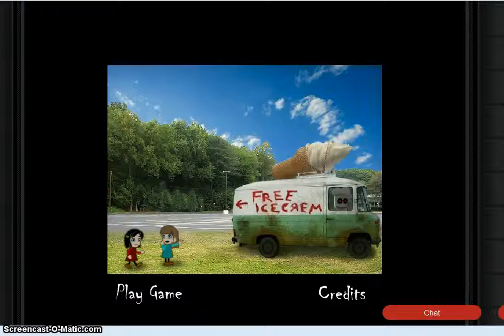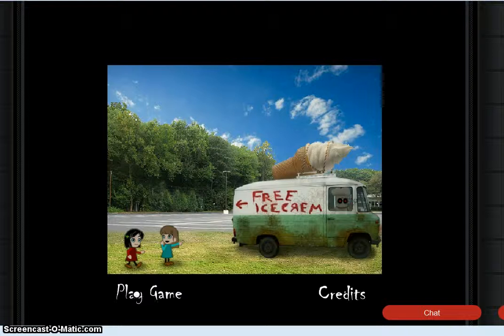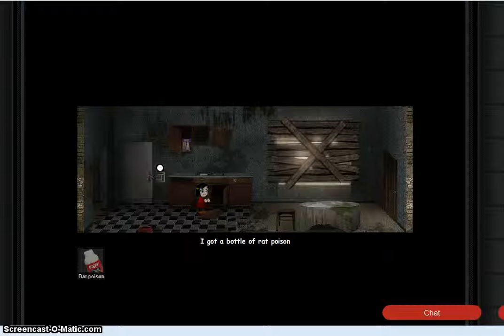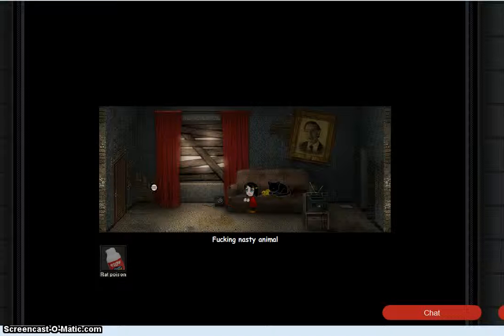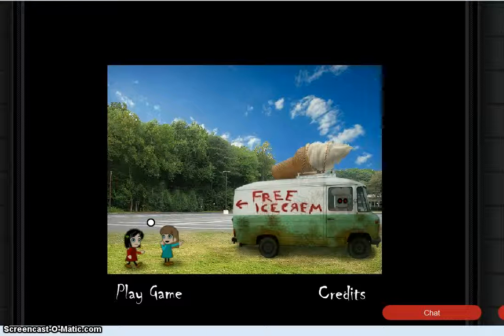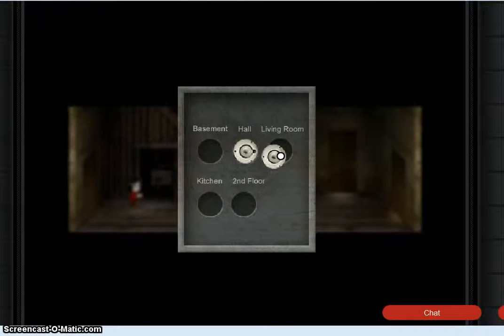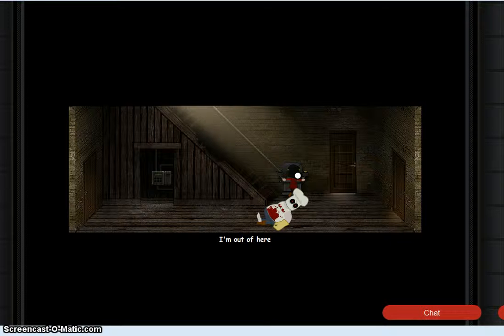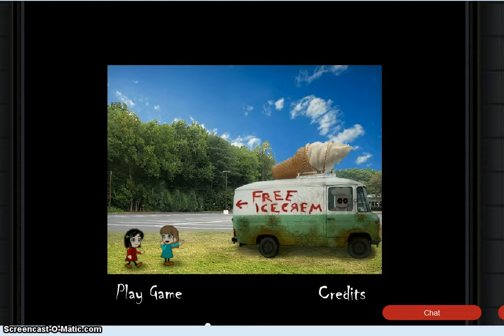Let's [Quickly!] Play - Episode 5: Free Ice Cream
Link to the game:
Warning, this game is rated teen, I wouldn't reccommend anyone under 10 viewing this.